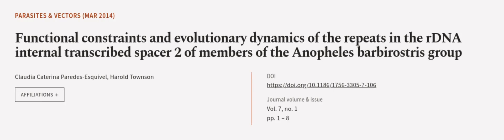Functional constraints and evolutionary dynamics of the repeats in the rDNA internal ... | RTCL.TV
### Keywords ###

### Article Attribution ###
Title: Functional constraints and evolutionary dynamics of the repeats in the rDNA internal transcribed spacer 2 of members of the Anopheles barbirostris group
Authors: Claudia Caterina Paredes-Esquivel ,and Harold Townson
Publisher: BMC
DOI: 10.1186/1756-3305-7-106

### Video Timestamps ###
0:00:00 - Summary
0:00:59 - Title
0:01:04 - Outro
0:01:09 - End